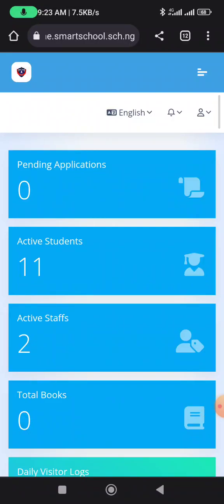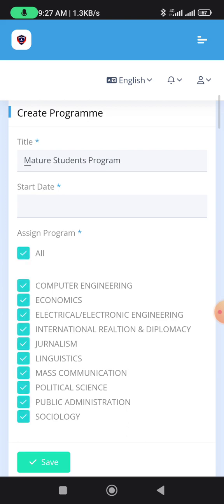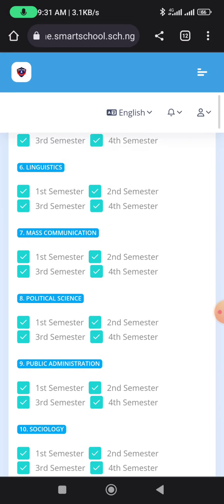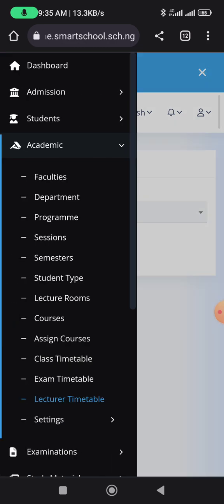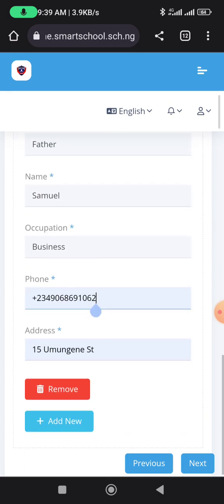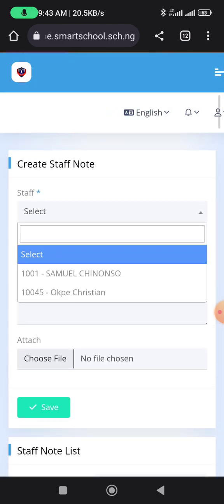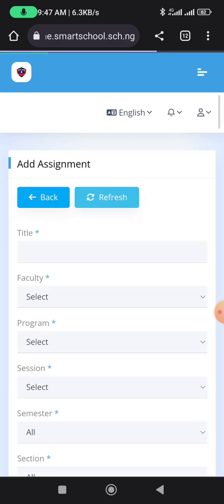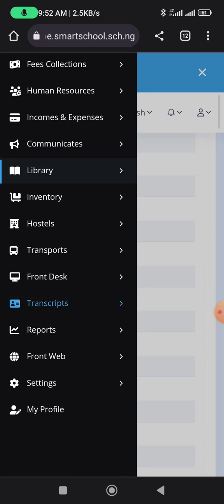SmartSchool University Management Portal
These a quick demo presentation of The New SmartSchool university Management software